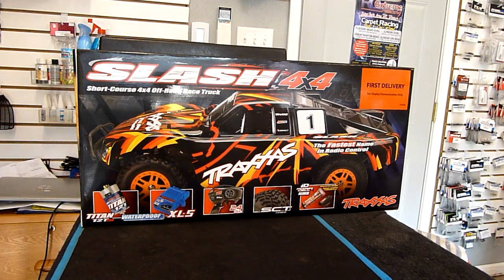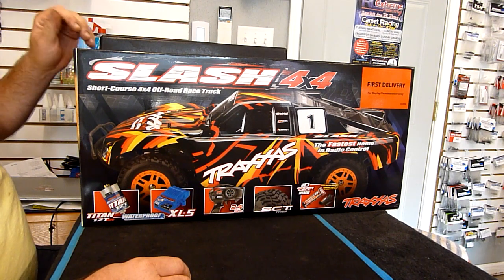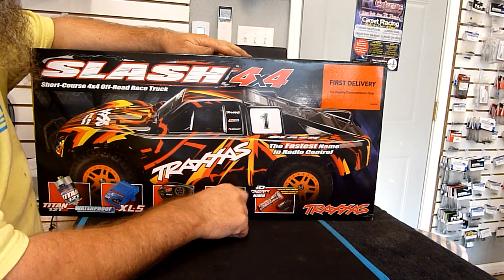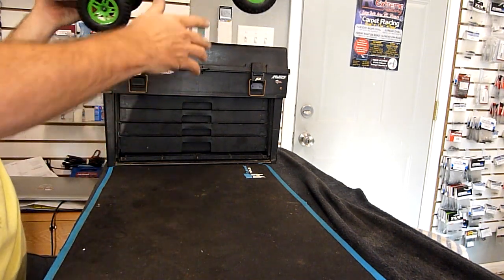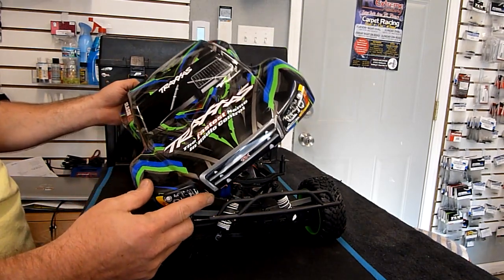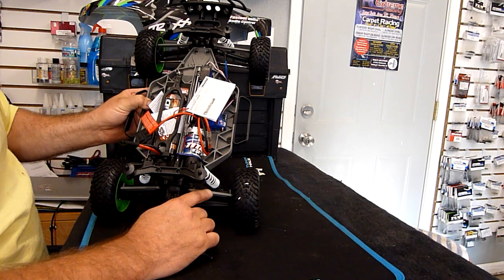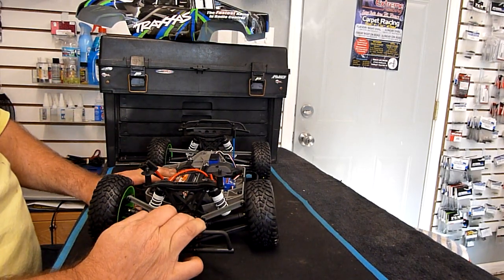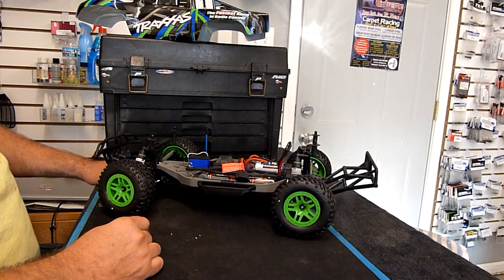Bad Fast Hobbies unboxing the Traxxas Slash 4x4 Brushed Short Course Truck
Bad Fast Hobbies owner Kirk Wiggs unboxing the Traxxas Slash 4x4 Brushed Short Course Truck.

The new Traxxas Slash 4x4 Brushed Short Course Truck combines the best elements of the hardcore Slash 4X4 VXL with an unbeatable low price. Outfitted with the powerful Titan 12T 550 motor and bulletproof reliability of the waterproof XL-5 electronic speed control, the Slash takes on any high-flying, fender-banging, all-weather adventure you can throw at it. Grab your transmitter, rip some 4-wheel roost, and discover why nothing else is built like a Slash!

Slash 4X4 Features:
- TQ 2.4GHZ radio system
- Waterproof electronics for all-weather, all-season RC fun
- Titan 12-Turn 550 Modified Motor
- XL-5 electronic speed control
- Rugged, easy-to-disassemble modular composite frame
-Torque Control slipper clutch with large 32-pitch gears
-Tough fluid-filled front and rear differentials
- ProGraphix short course body with matching wheels
- Easily upgradable to extreme Velineon VXL brushless power
- Includes 4-amp DC peak-Detecting Fast Charger and 3000mAh 8.4V NiMH Battery

Bad Fast Hobbies
410 Evans St.
Sloan, Iowa 51055
20 minutes South of Sioux City, Iowa
1 Hour North of Omaha, Nebraska
Exit #127  off of I-29